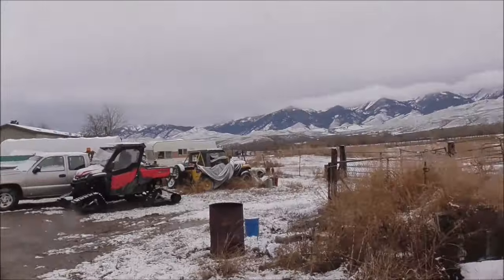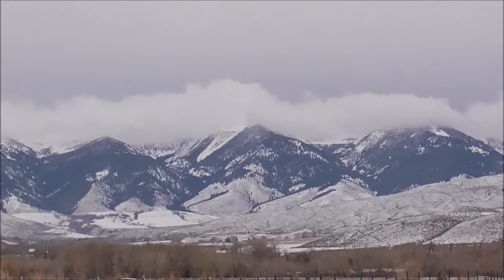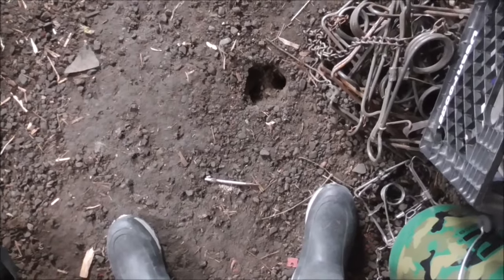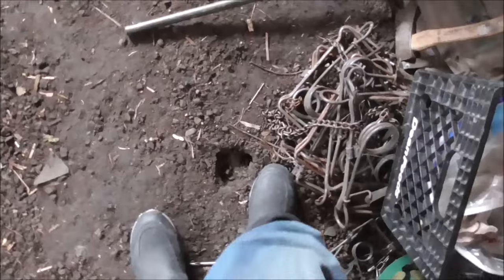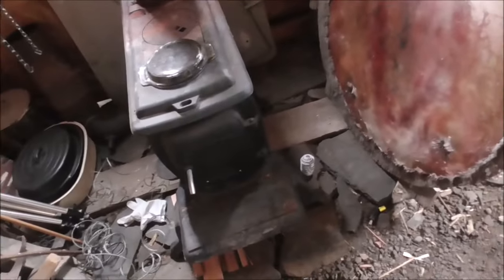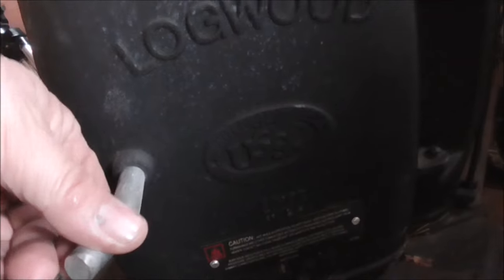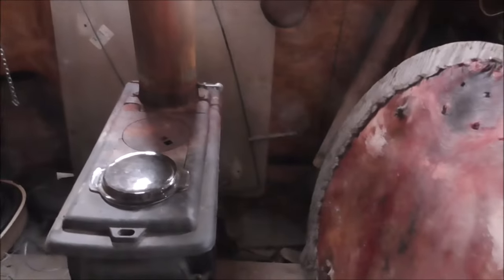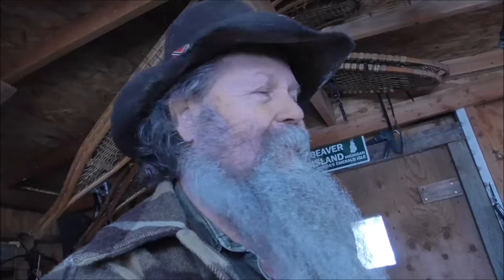Guiding Hunters in the Idaho Mountains Years Ago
Started out to do one thing, but got derailed!  Stumbled across some old pictures from years ago guiding hunters.  I'm sure happy I had the chance to do these things, but I miss it.  It makes me sad to know I'll probably never get to do it again, but what a life!